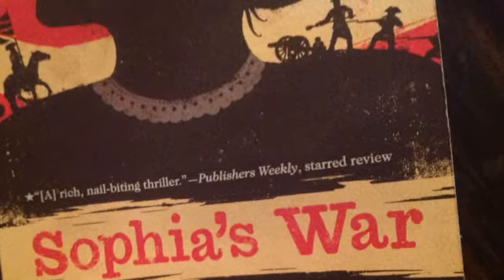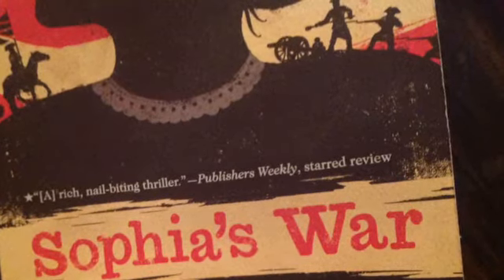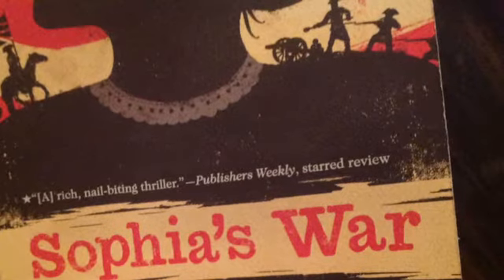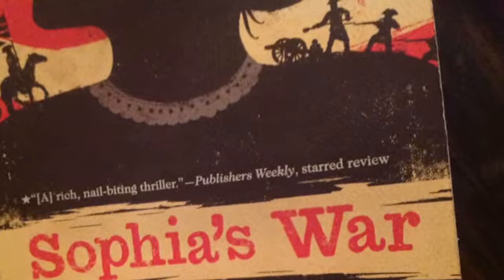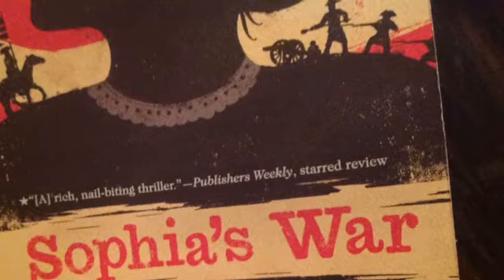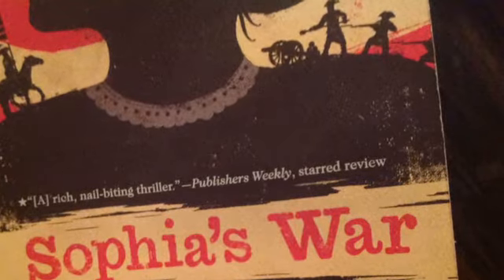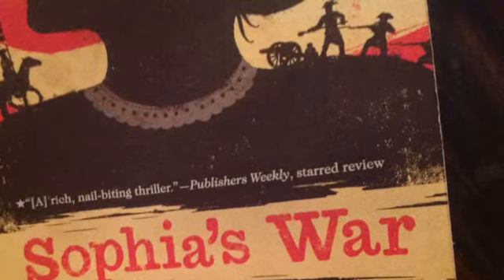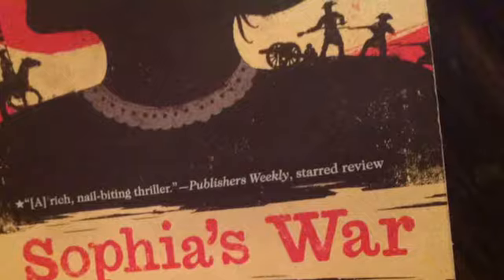Sophia's War 2-3